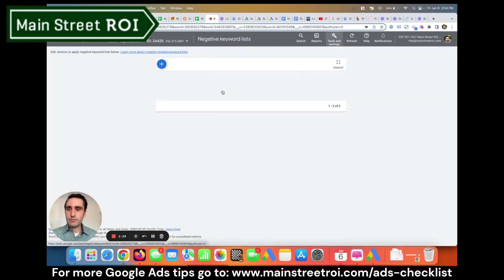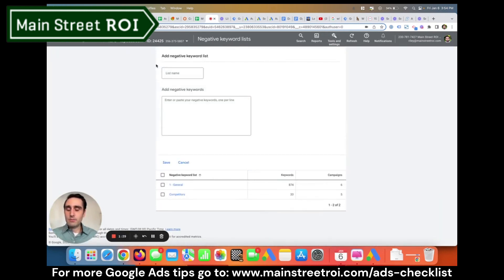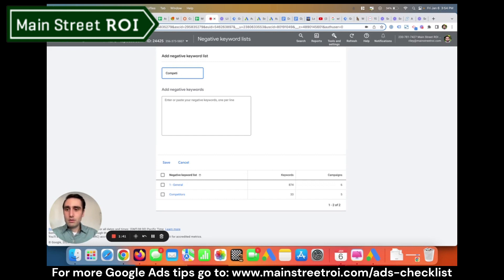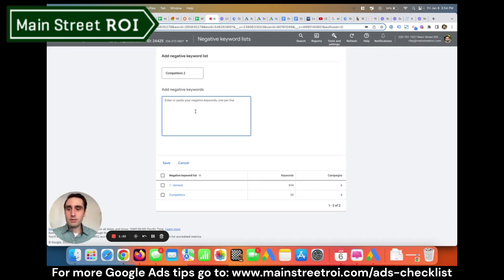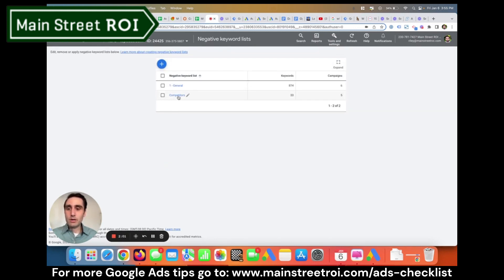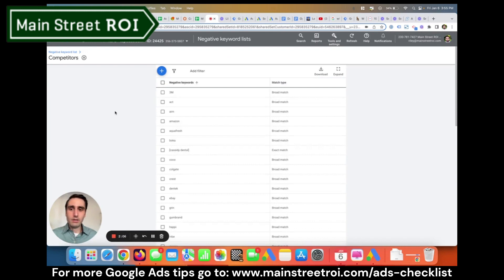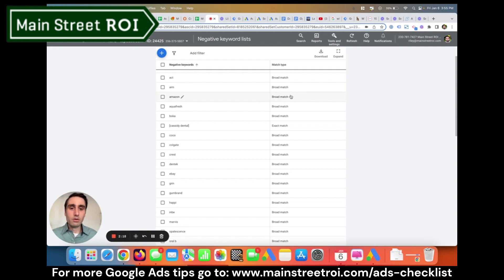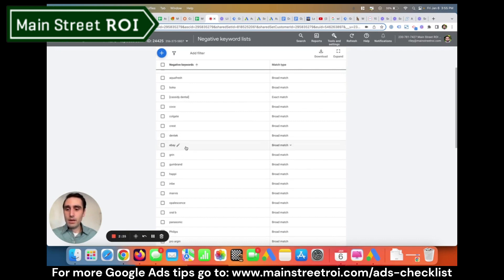How to Use Negative Keyword Lists in Google Ads to Save Money & Improve Your Return on Ad Spend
Reduce the cost of your search campaigns in Google Ads by reviewing search terms and adding negative keywords.

This is the easiest and fastest way to save money with Google Ads!

When you review your search terms you will see what people typed into Google when your ads showed up.

If you see any search terms that are not relevant to what you offer, then you can add those search terms as negative keywords to prevent showing your ads for those searches again in the future.

Negative keywords can be added to ad groups and campaigns, but it is best to add negative keywords to a list.

Negative keywords lists can then be applied to all of your campaigns at once. This saves you the time of having to copy and paste all of these negative keywords to all of your ad groups and campaigns, and keeps everything organized in one place.

If search terms are reviewed regularly and the appropriate negative keywords are added to your account, then more of your target customers will see your ads and you should see improved performance.

If you would like to get a comprehensive list of other simple but necessary Google Ads optimizations, then sign up to receive our Ultimate Google Ads Checklist.